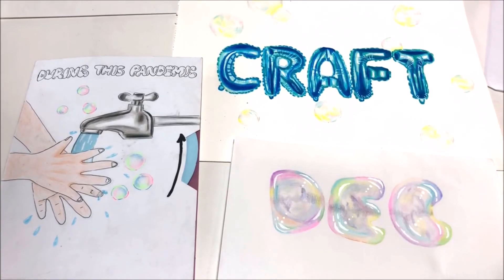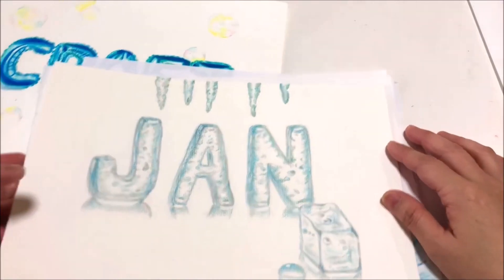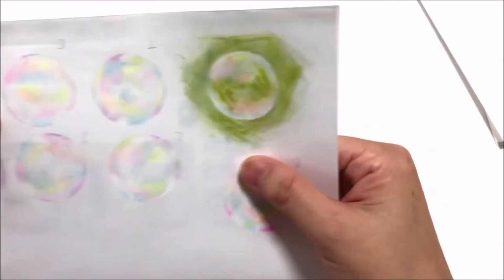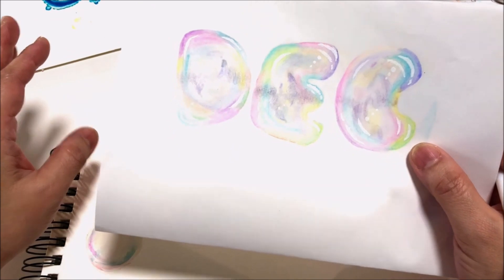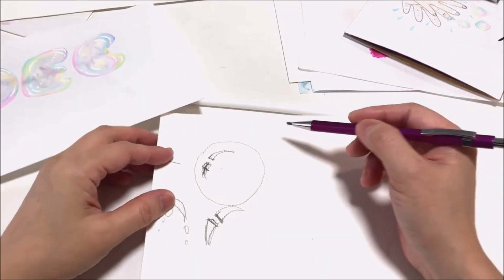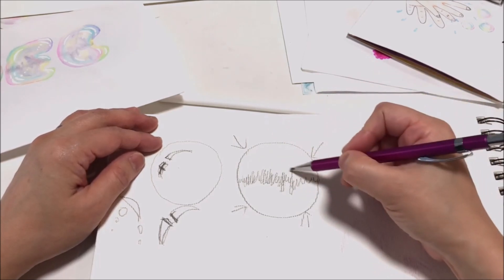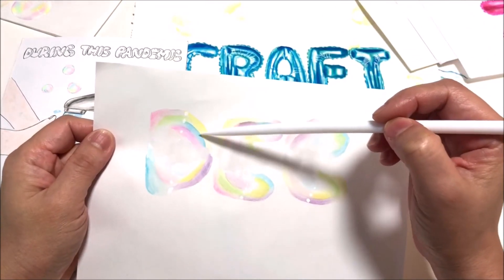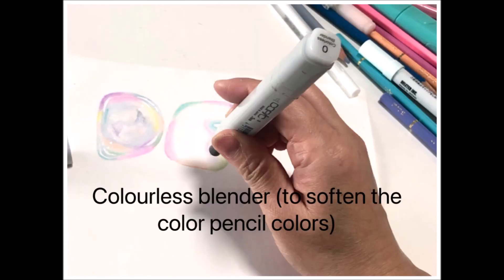How I draw bubbles on a light background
Sorry that the drawing looked very dark in the video. But actually it looks exactly the same as the photo at the end.